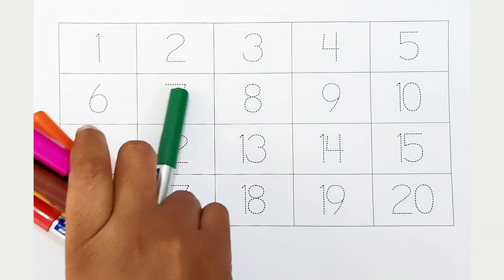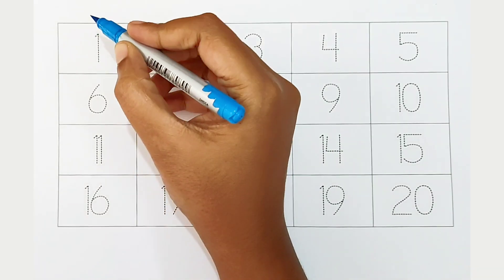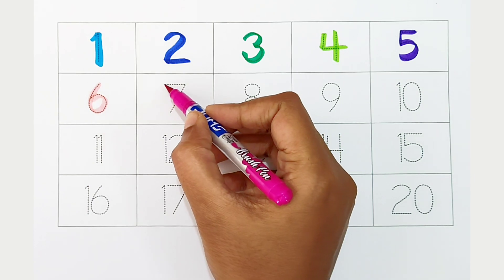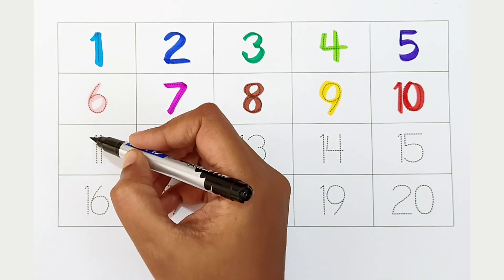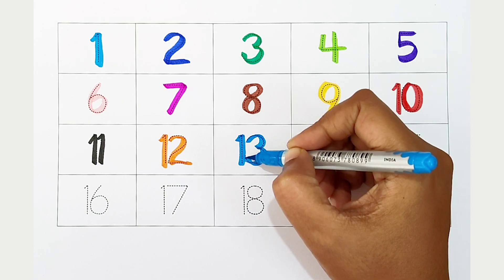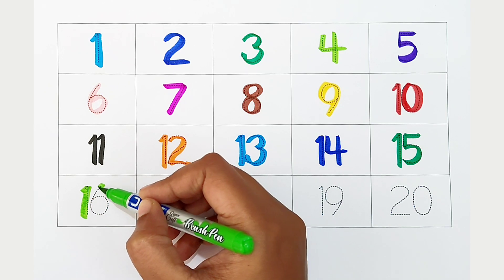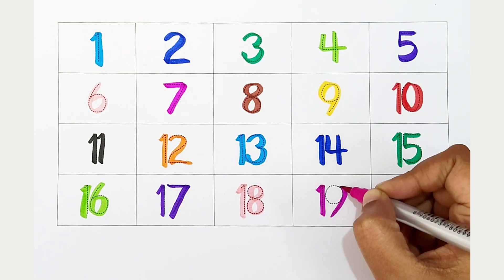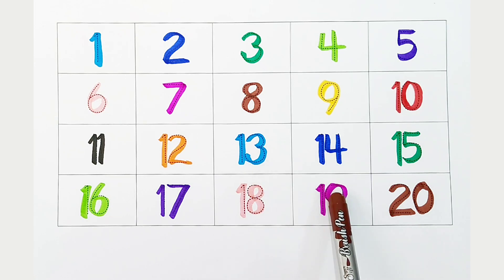123 Numbers | Numbers Song for children| Endless Numbers| Count Numbers 1 To 20| Kids Learning Video